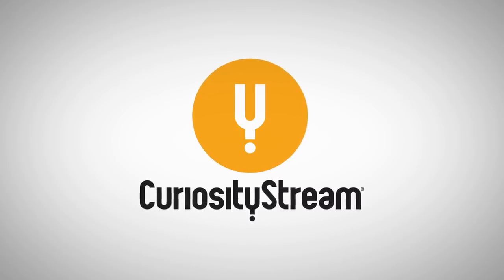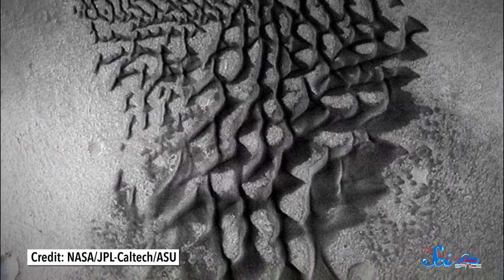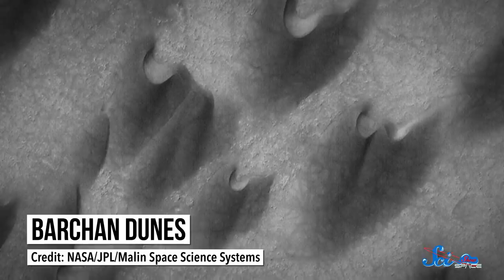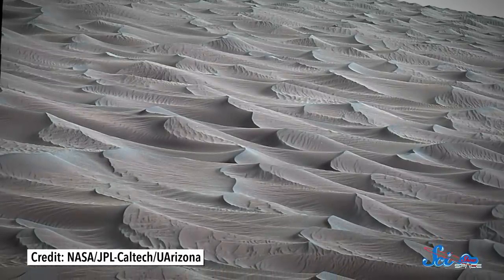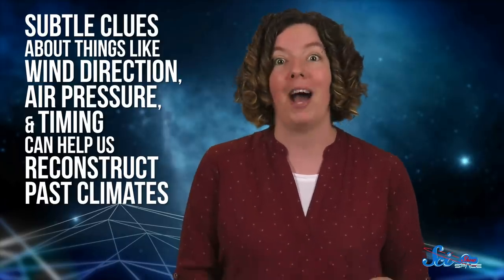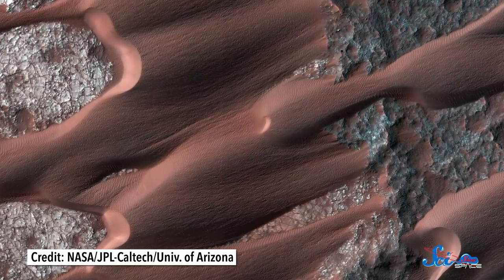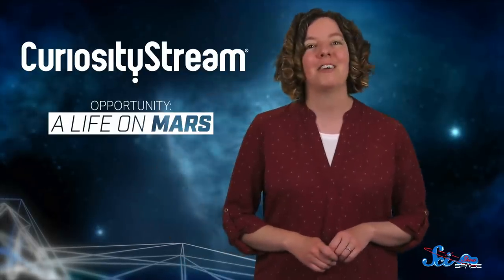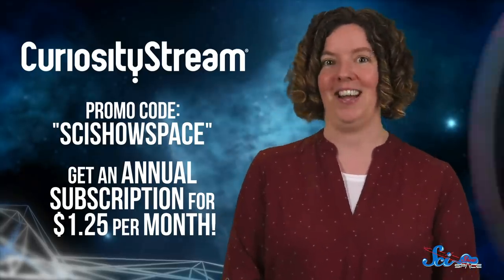The History Hidden in Martian Dunes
The Red Planet was once more like Earth, with a thicker atmosphere and liquid water. Now, scientists are looking for clues to its past in the planet’s ancient fossil dunes, barchan dunes, and ghost dunes.